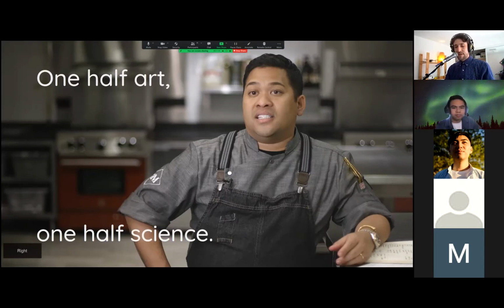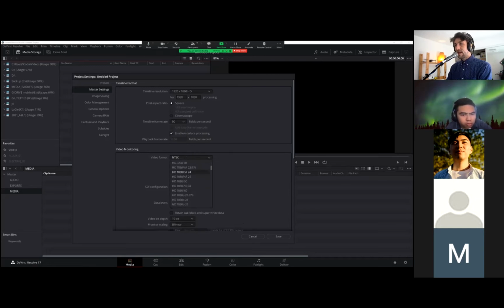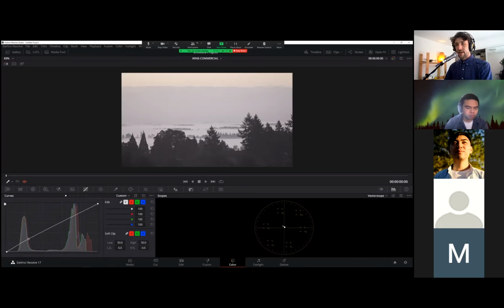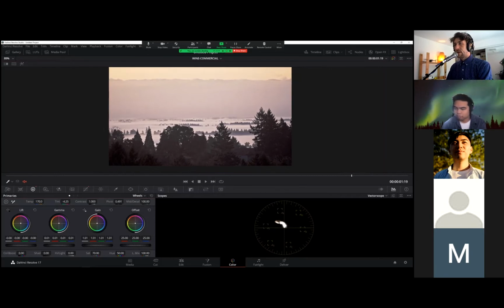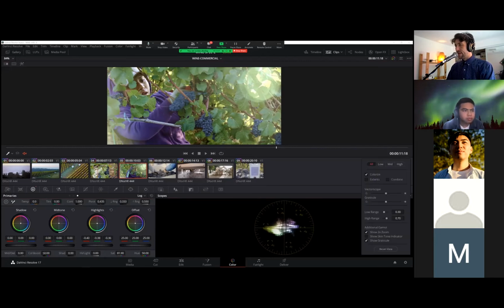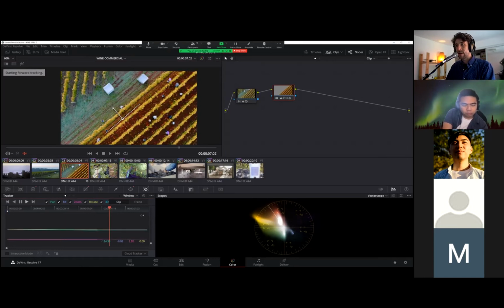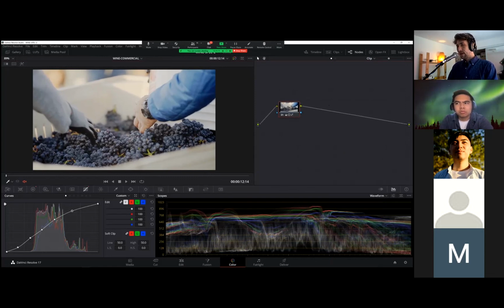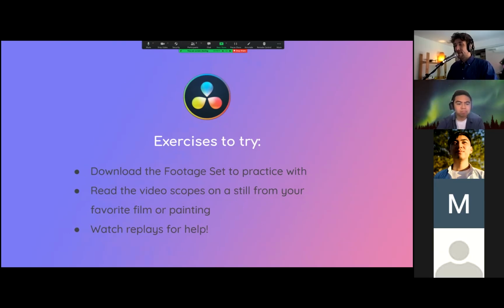DaVinci Resolve Color Grading Tutorial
Join our Equipment Manager Brandon in learning about color grading with Davinci Resolve.

stay sluggy...